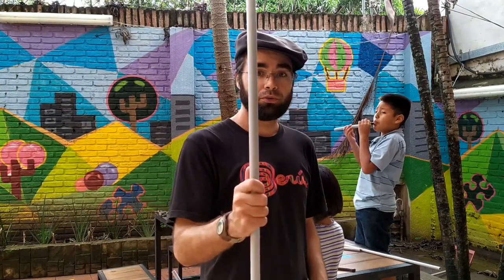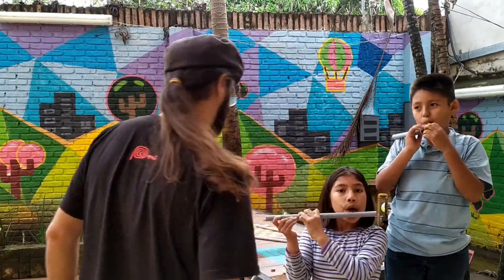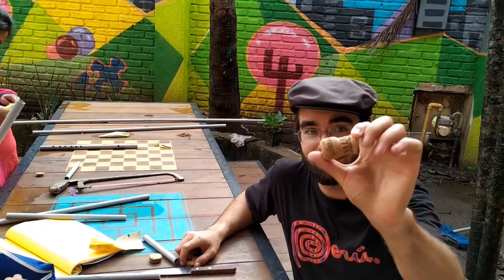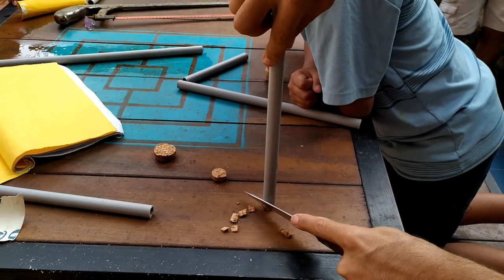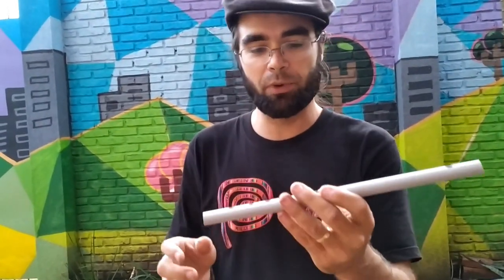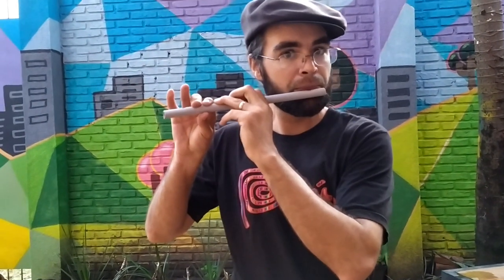DIY Flute / PVC Pipe / Children's Home in Bolivia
I teach music and art at the children's home Talita Cumi in Santa Cruz de la Sierra, Bolivia.  In this video, I show you how we made flutes out of PVC pipe.

If you would like to help me inspire creativity among these children and help me feed my own children, please click on this link to make a donation of whatever amount you feel appropriate.